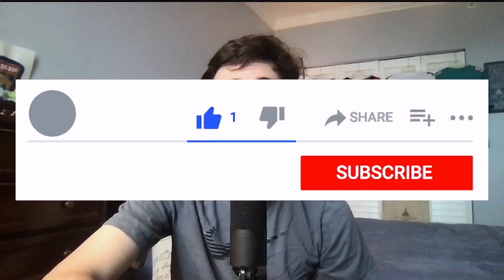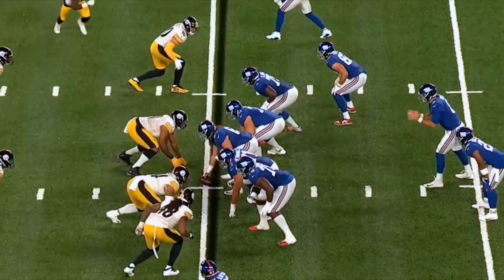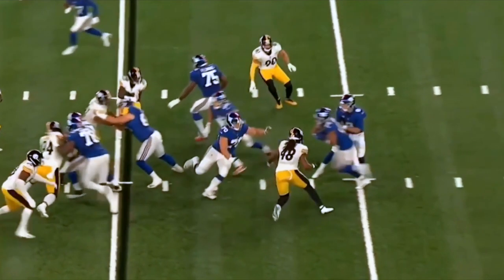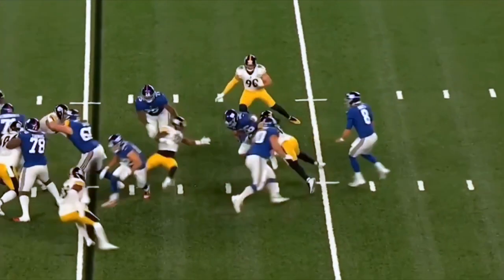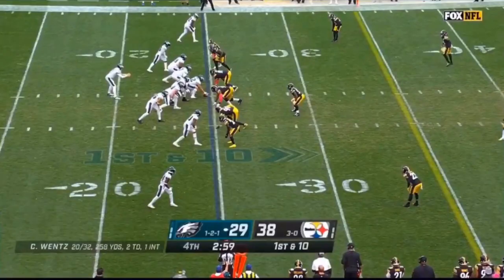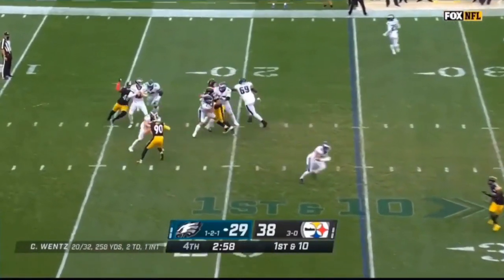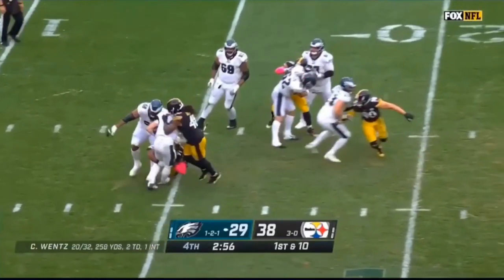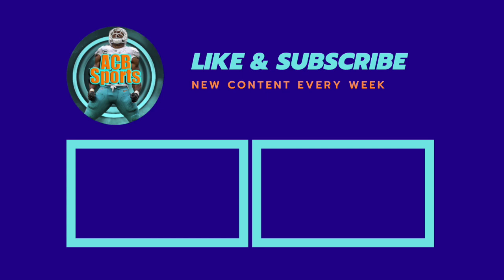How Does Bud Dupree Fit in With the Tennessee Titans: Bud Dupree Film Session & Analysis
In today’s video we’ll be analyzing, breaking down, and studying Bud Dupree’s 2020 film to determine what he brings to the Tennessee Titans after signing with them in free agency. We'll go over what Bud Dupree’s skillsets of instinct, knack for the football, size, speed, power, strength, and athleticism bring to the Titans, and why those things make him one of the NFL’s better pass rushers. We’ll also discuss how he fits in with the Titans defense.

Philip G. Pavely-USA TODAY Sports